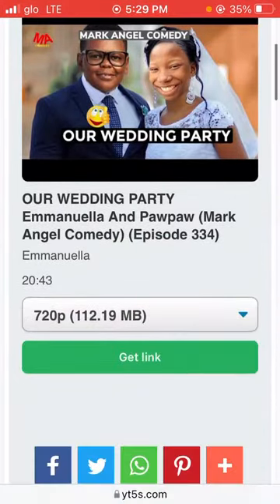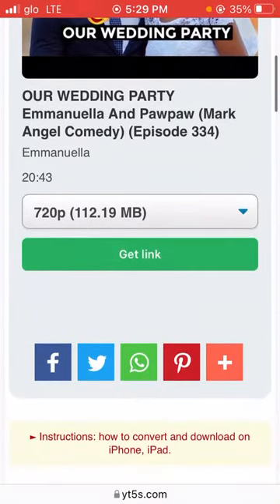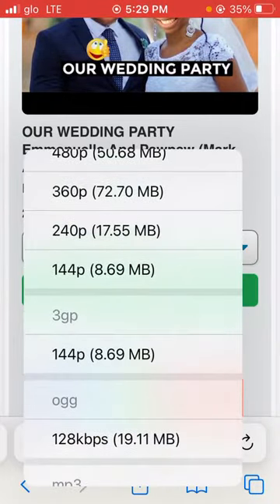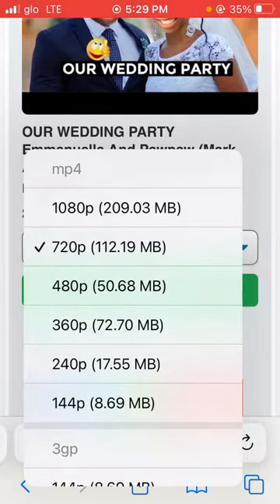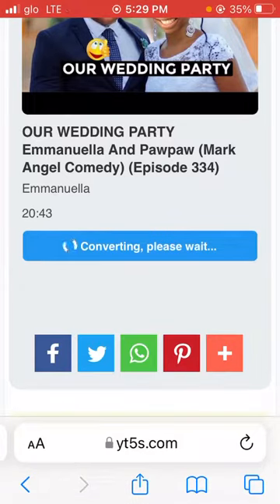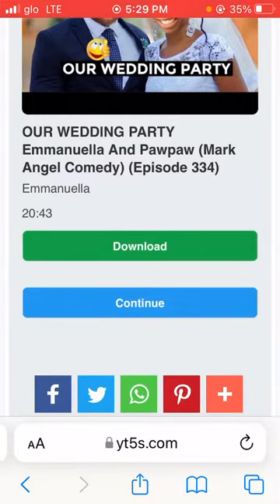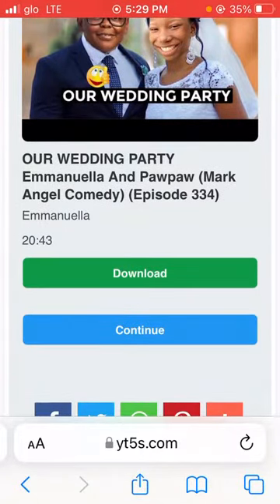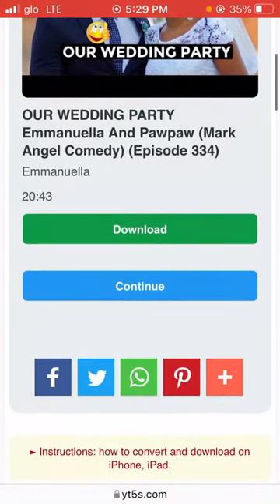How To Download YouTube Video 2021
This is a tutorial video on how to download a YouTube video into a Mobil phone or a PC.

You can check out some other of our How To videos below

Related Search:
download youtube video
download youtube video songs free
download youtube videos
download youtube videos 2022
downloading youtube video
how to download a video from youtube
how to download a youtube video
how to download video from youtube
how to download your own youtube videos
how to download your own youtube videos 2022
how to download youtube video
how to download youtube video in laptop
how to download youtube video to computer